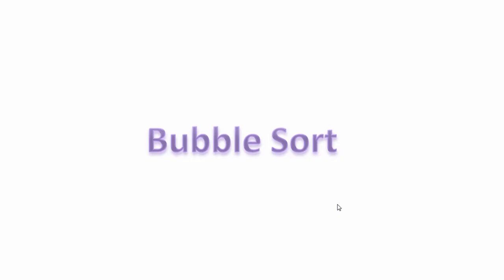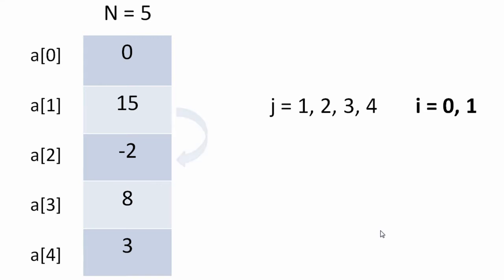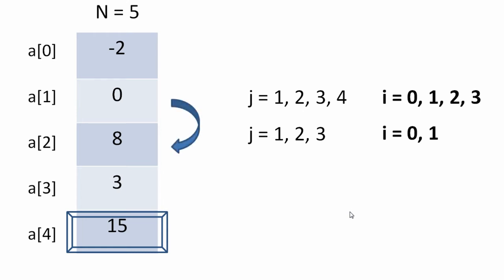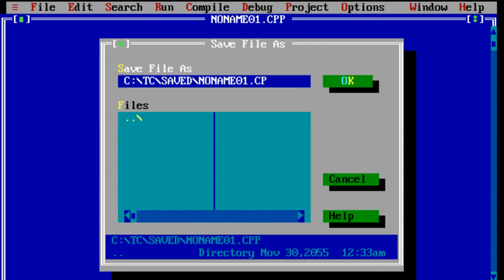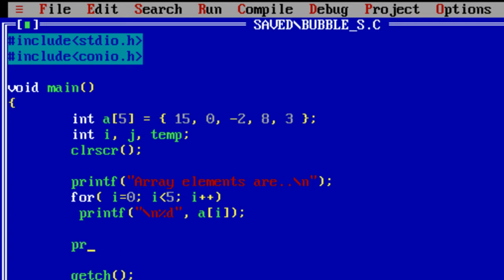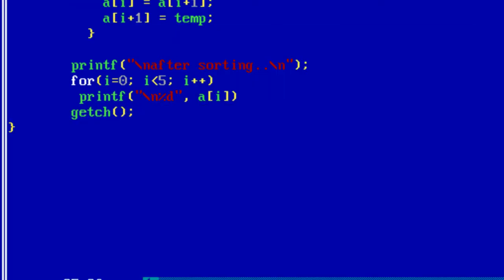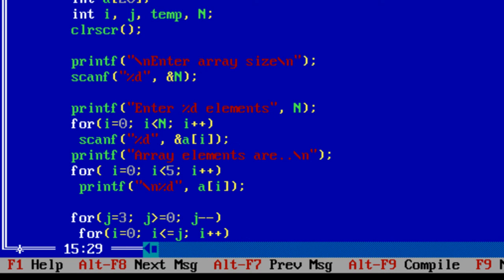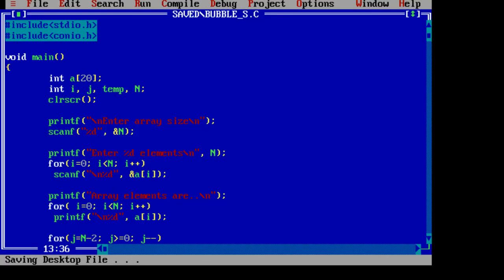Bubble Sort: C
In this video tutorial we illustrate the bubble sort algorithm and also see how to write it in C programming, for 5 elements as well as to N elements.